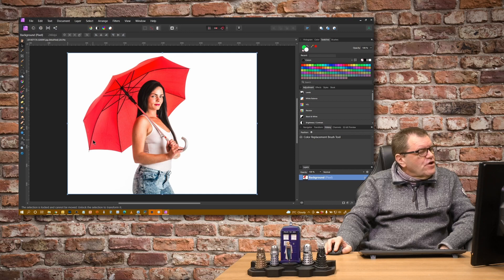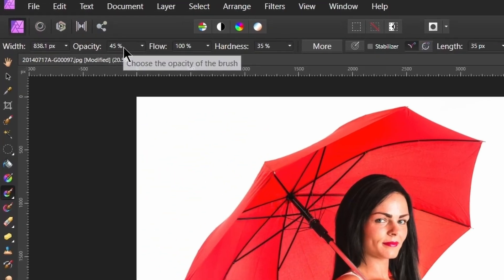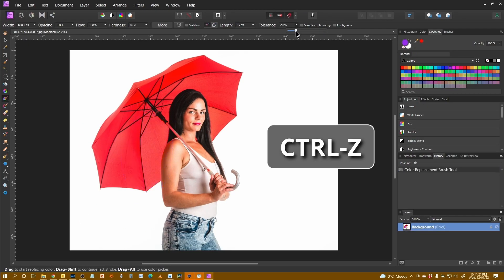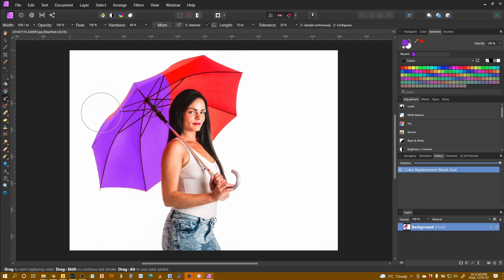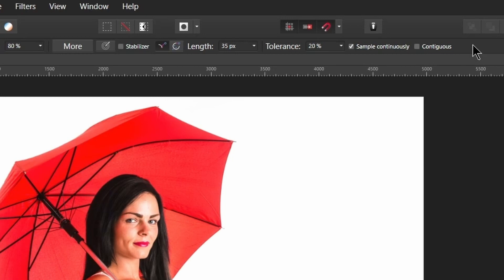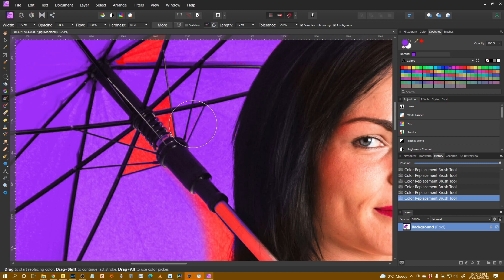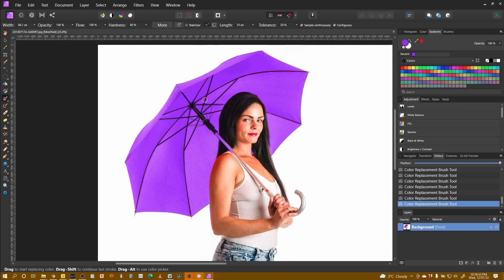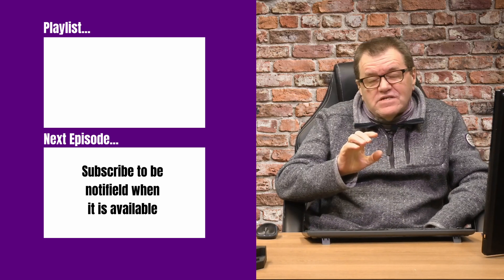Learn Affinity Photo - Colour Change Brush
This is #11 in a series of videos enabling you to learn Affinity Photo.  We start with the basics of Affinity Photo.  In this video, we look at the colour change brush and I show what all the different settings for the colour change brush do.  At the end of the video, I talk about the limitations and problems of using this brush.

This video answers the questions:
How do I use the colour change brush in Affinity Photo?
How do I change the colour of an object in Affinity Photo?
What are the colour change brush settings?
What do the colour change settings do in Affinity Photo?